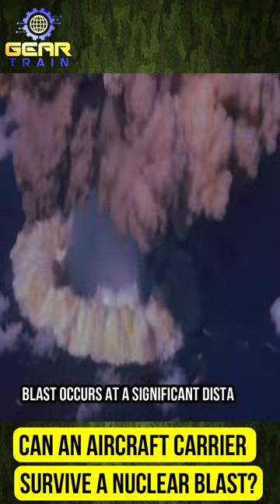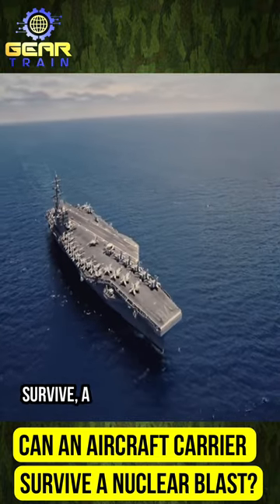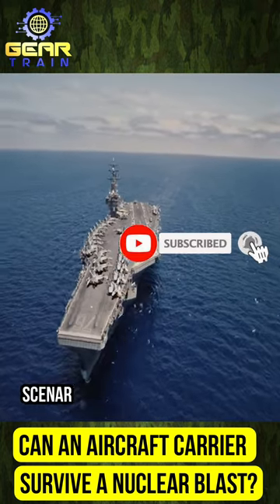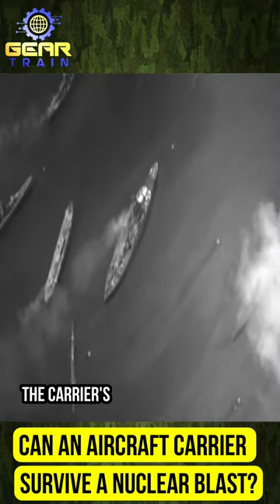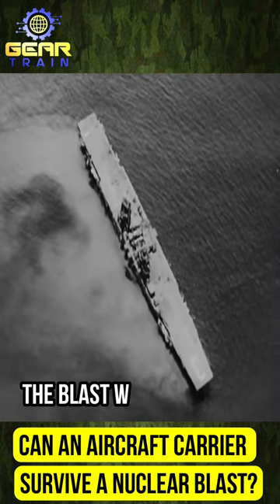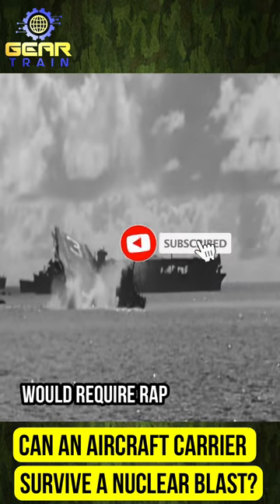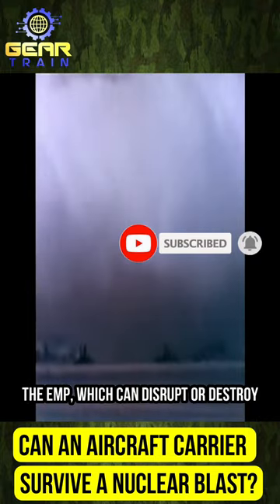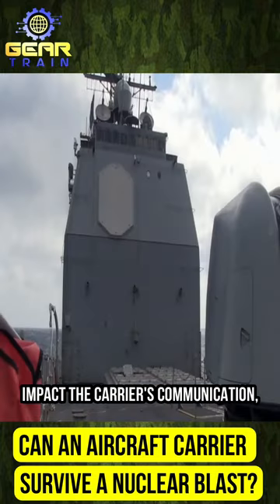Can An Aircraft Carrier Survive A Nuclear Blast?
The survival of an aircraft carrier against a nuclear blast depends on factors such as proximity, yield, and its defensive systems. If a nuclear blast occurs at a significant distance from the carrier, the vessel may potentially survive, albeit with some damage. However, in the event of a nearby or direct nuclear strike, the carrier's survival is highly unlikely due to the overwhelming heat, pressure, and radiation.

 1. Timex Command Digital Watch
 2. Garmin Instinct Tactical Miltary Watch
 3. Amazfit T-Rex 2 Smart Watch

 1. Ace Combat 7 Game: Skies Unknown
 2. Sniper Elite Game
 3. Call of Duty: Black Ops Cold War

1. REEBOW GEAR Military Tactical Backpack
2. Rush Tactical Military Backpack
3. 24BattlePack Tactical Backpack